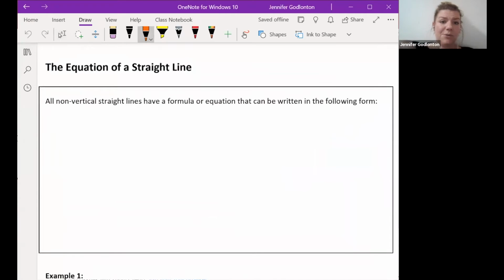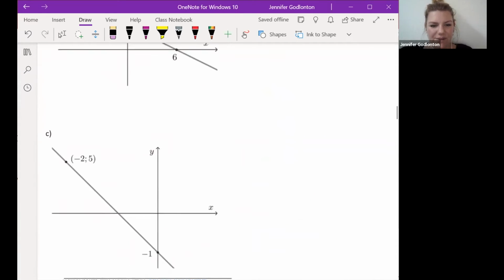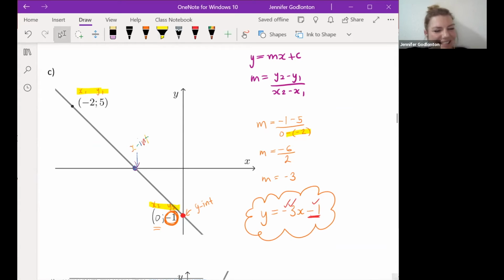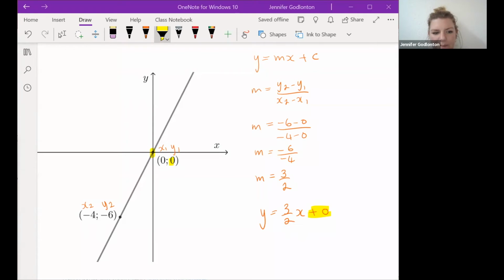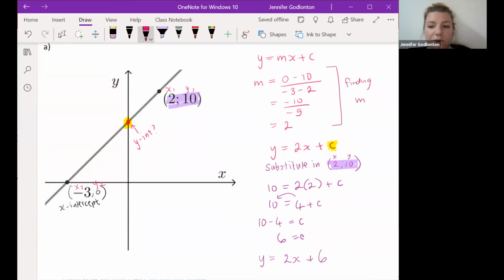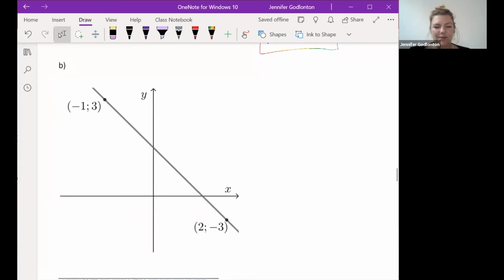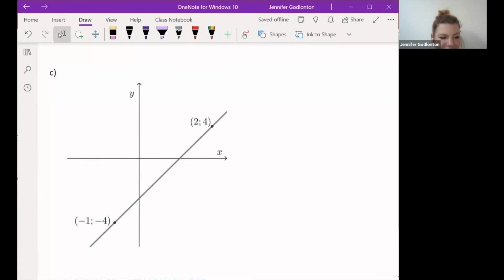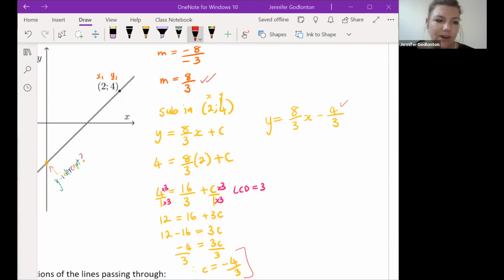Grade 9 - Functions and Relationships (determining the equation: basics)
Grade 9 | functions | equation | gradient | straight line | co-ordinate | graph | intercepts | formula | substitute | negative | positive |